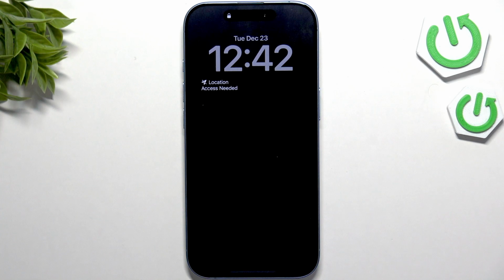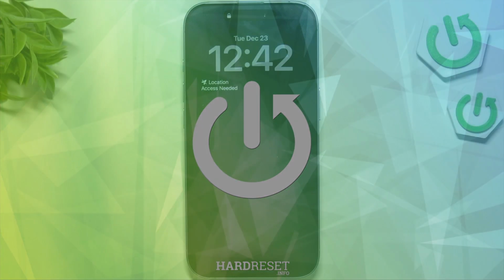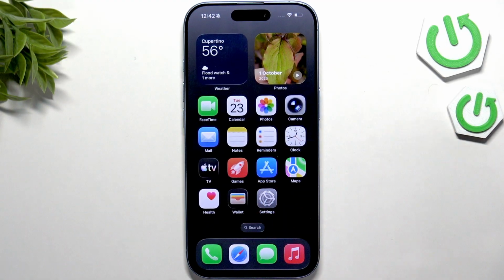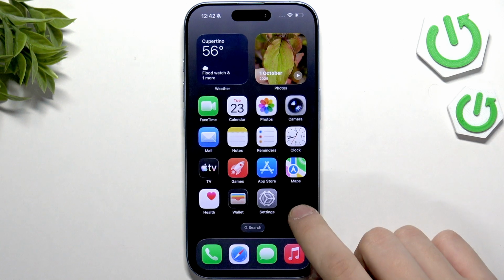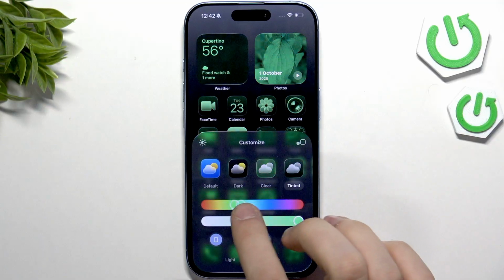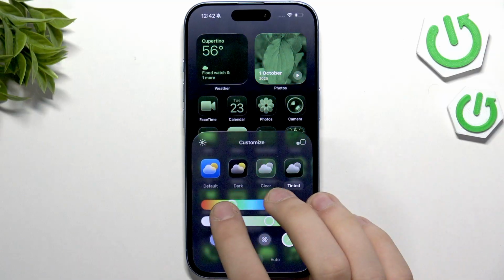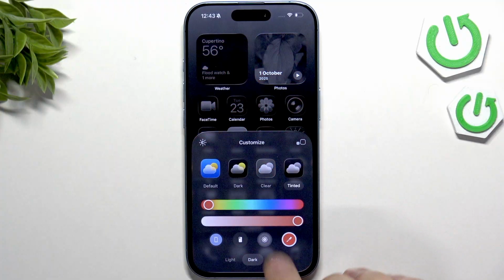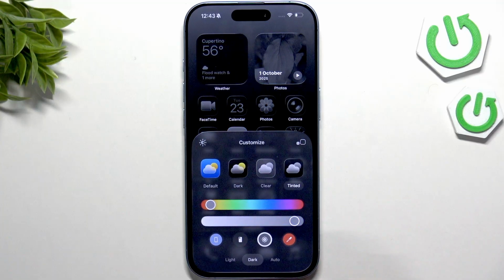How to Tint App Icons on iPhone 17 (iOS 26)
Learn how to tint app icons on your iPhone 17 running iOS 26 in just a few taps. This short video shows the exact steps: unlock your device, long-press the Home Screen, tap Edit, open Customize, choose Tint, pick a color and adjust saturation. You’ll also see the options to apply tint based on your wallpaper or phone color. Perfect for beginners who want a quick aesthetic tweak to their iPhone 17 icons.

How to change app icon color and saturation on iPhone 17?
How to use 'Based on Wallpaper' or 'Based on Phone Color' tint options on iPhone 17?

0:00 Intro
0:08 Unlock & Home Screen
0:26 Enter Edit Mode (hold background, tap Edit)
0:34 Tap Customize → Tint
0:46 Pick Tint Color & Adjust Saturation
0:56 Use 'Based on Wallpaper' or 'Phone Color'
1:15 Wrap up & tip